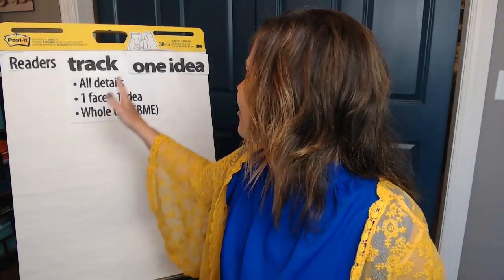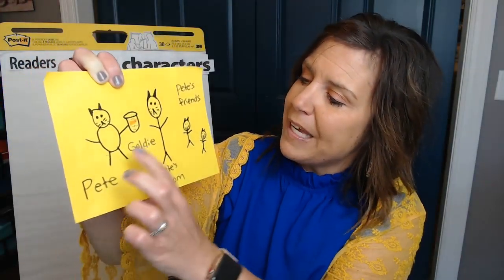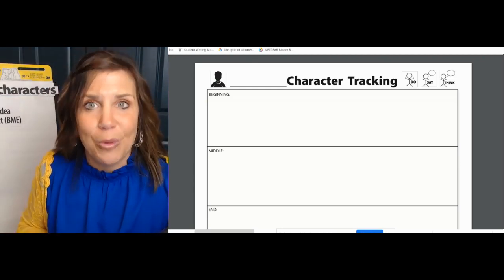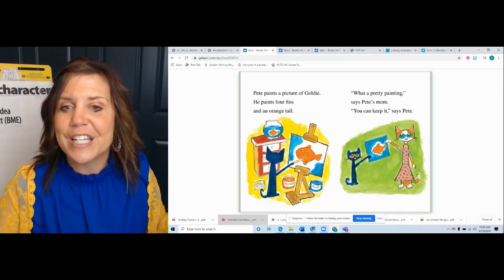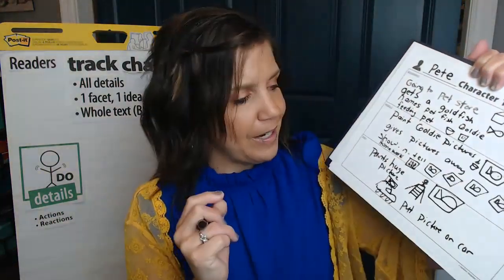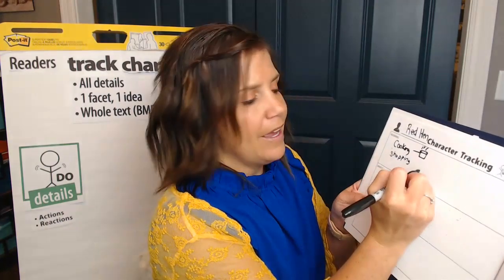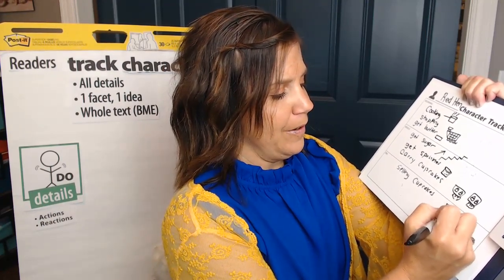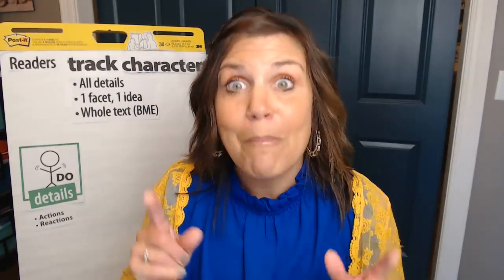Gr K-1 | Readers track details across a text - Lesson 1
Beyond simply retelling or summarizing a text, show students how to track characters across an entire text. Build reading skills with this comprehension strategy that helps readers see the bigger picture.

LESSON 1 FOCUS: Track the actions of a single character.

Welcome to Literacy eLessons Grades K–1: Readers Track Details Across a Text! 🌟📘
This playlist features short, free, engaging lessons that help teachers support beginning readers as they notice, remember, and talk about important details in a story.

In these eLessons, students will:

-Pay attention to characters, events, and key information
-Strengthen comprehension by recalling story details
-Build the foundation for future reading growth

Perfect for kindergarten and first grade classrooms, these lessons provide strategies to grow confident, attentive readers from the very start.